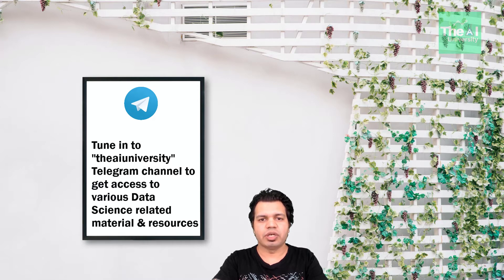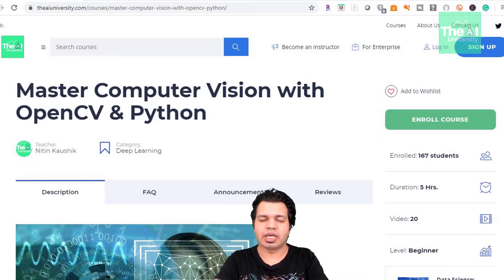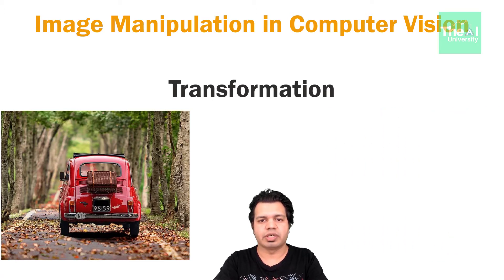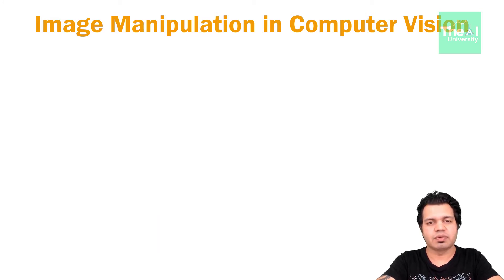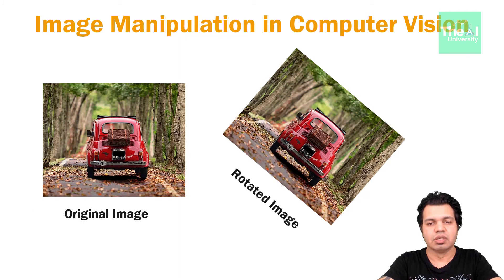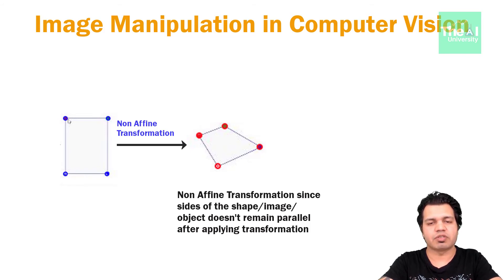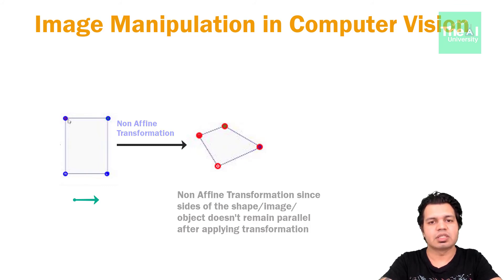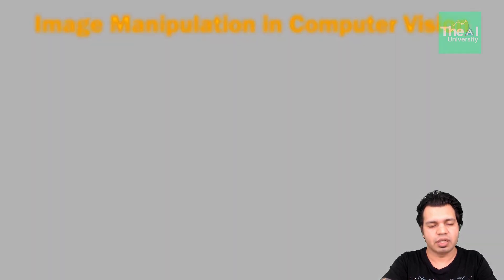How to Resize Rotate and Translate an Image using OpenCV | Affine Vs Non-Affine Transformation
This video titled "How to Resize Rotate and Translate an Image using OpenCV | Affine Vs Non-Affine Transformation" explains the concept of Affine Vs Non-Affine Transformation. It also explains various Affine Transformations such as Rotation, Resizing/Scaling, Translation etc. We will also learn about various image resizing methods in resize functions in the next video. This is the next video in the Python OpenCV Crash Course. Later on, in the upcoming videos, we will see how can we build face detection, object detection types of Computer Vision Projects.

1. Kindle 6" Display, 4GB, Wifi
2. Introduction to Machine Learning with Python
3. Machine Learning: The Absolute Beginner’s Guide to Learn and Understand Machine Learning From Beginners, Intermediate, Advanced, To Expert Concepts
4. Python Machine Learning: Machine Learning and Deep Learning with Python, scikit-learn, and TensorFlow 2
5. Hands-On Machine Learning with Scikit-Learn and TensorFlow
6. Pattern Recognition and Machine Learning
7. Deep Learning with Python
8. Deep Learning(Adaptive Computation and Machine Learning series)
9. Machine Learning: A Probabilistic Perspective
10. Applied Artificial Intelligence
11. Life3.0